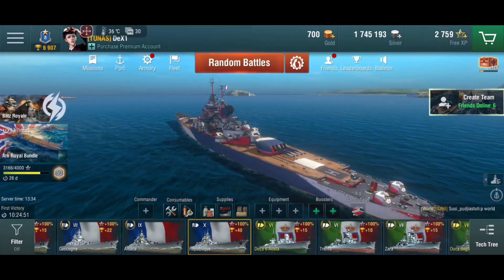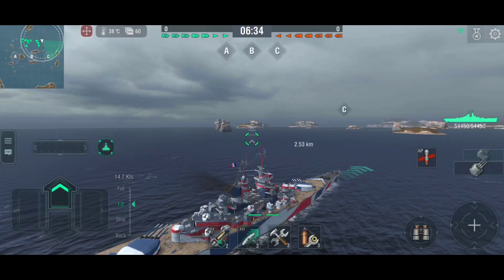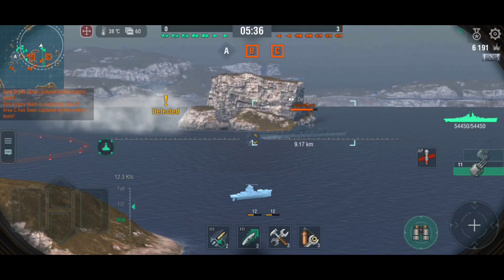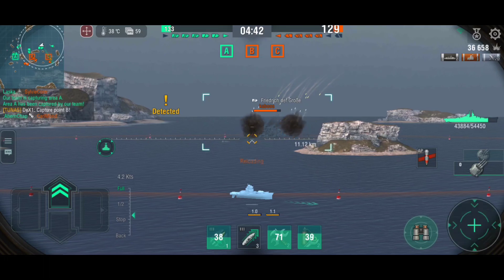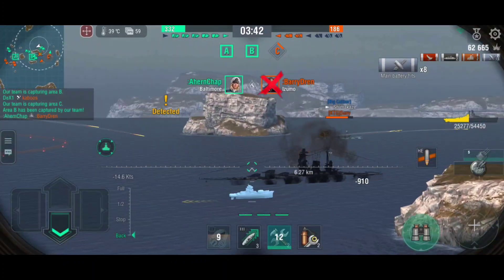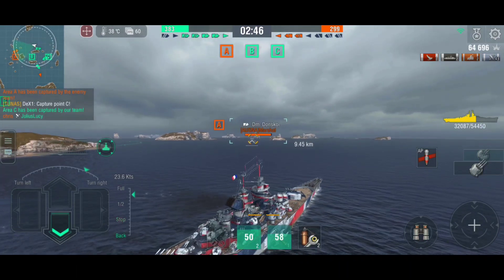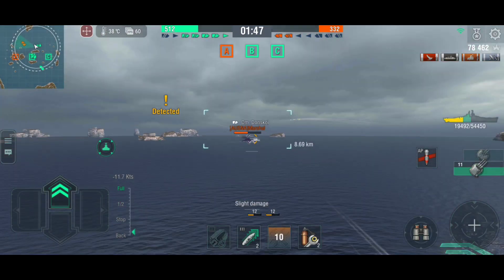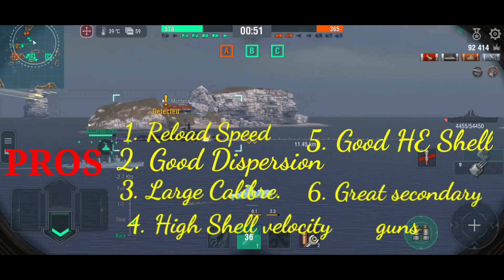World of Warships: Repüblique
Republique, French Battleship. I didn't thought 2nd time about asking to borrow his account to play Republique. Since one of best ships in Tier 10.
With Rapid Reload good player can Damage opponent very badly. THANKS!!